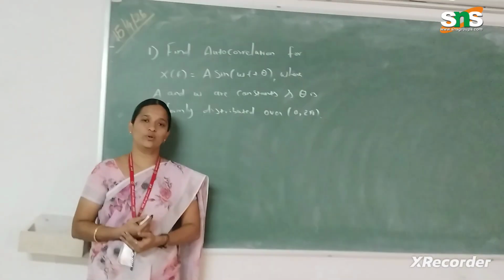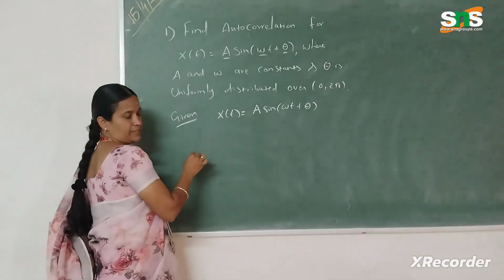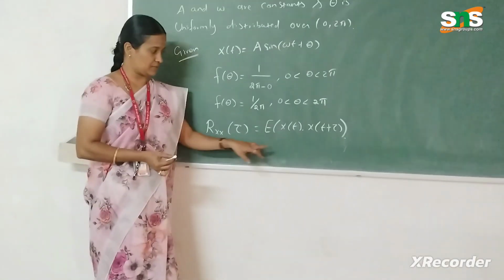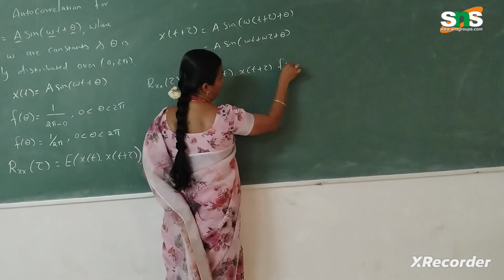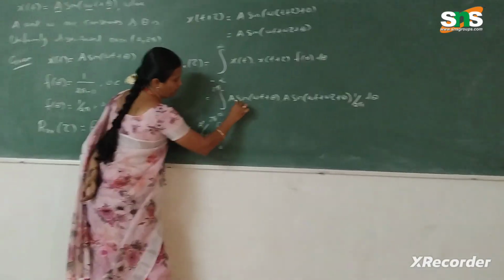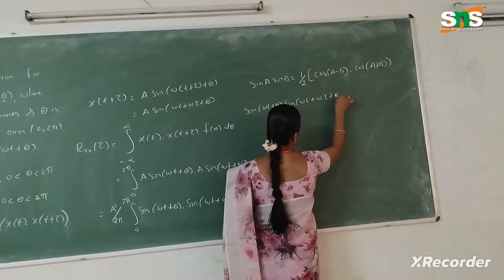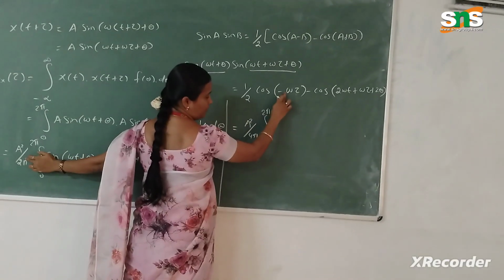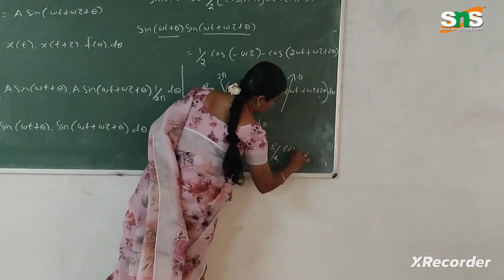Auto Correlation| Probability and Random Processes | SNS Institutions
Auto correlation is an important statistical technique used to measure the relationship between present values of a variable and its past values over different time intervals. It is widely applied in time series analysis to identify trends, seasonal variations, and repeating patterns in data such as sales, rainfall, and stock prices. In signal processing, auto correlation helps detect periodic signals and reduce noise in communication systems. In economics and finance, it is used to study movements in inflation, GDP, and share prices. Weather forecasting also uses auto correlation to analyze temperature, rainfall, and climate changes over time. In engineering, it is useful for vibration analysis, fault detection, and monitoring machine performance. Medical researchers apply it in ECG and EEG signal analysis to identify irregularities.